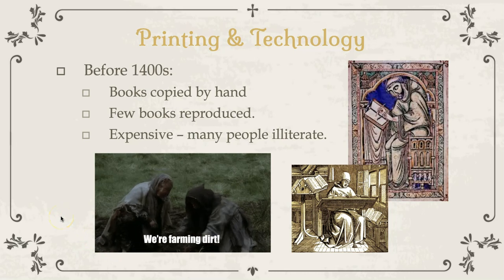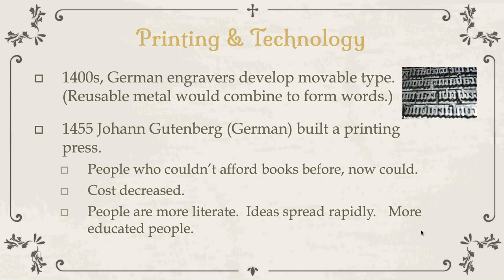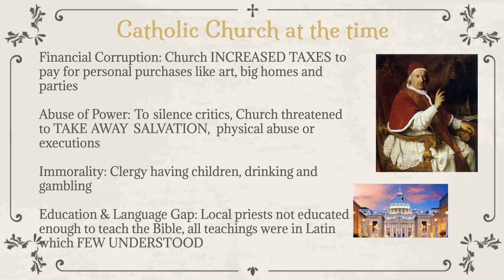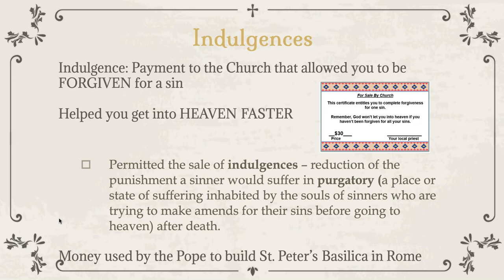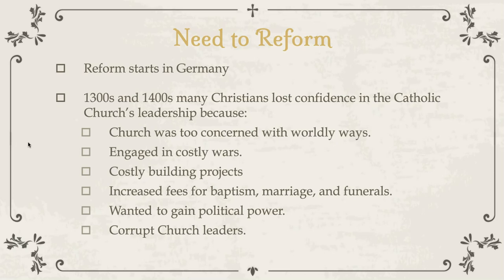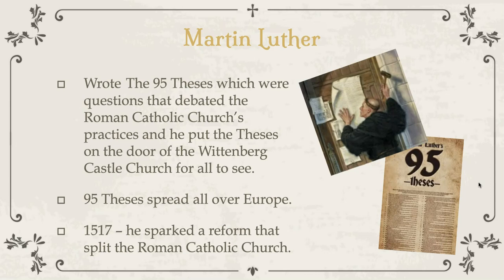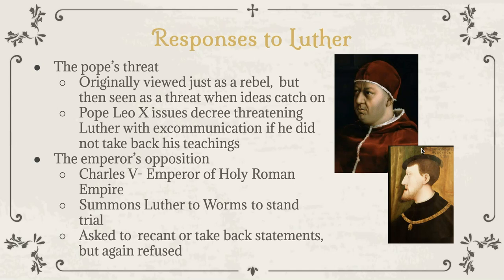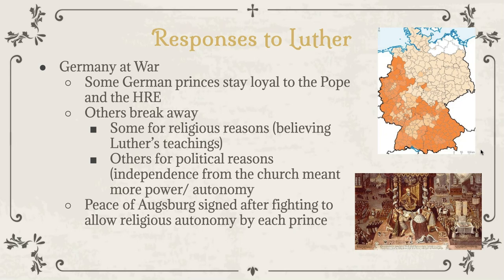The Reformation (pt.1)- Causes and Martin Luther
Description:
Uncover the transformative power of the Reformation, a pivotal movement that reshaped religious, political, and cultural landscapes across Europe. This detailed lecture takes you through the tumultuous period of the early 16th century, exploring how the Reformation challenged the very foundations of the Catholic Church and led to the birth of Protestantism.

What you'll learn:

Martin Luther’s 95 Theses: Delve into the document that sparked the Reformation and understand its critiques of the Catholic Church.
Spread of Protestantism: Follow the rapid spread of Protestant ideas and how they influenced various regions, from Germany to England and beyond.
Key Figures: Learn about key reformers like Martin Luther, John Calvin, and Henry VIII, and their roles in shaping the course of history.
Cultural and Political Impact: Examine the wider impact of the Reformation on European society, including changes in governance, the rise of nation-states, and shifts in social norms.
Counter-Reformation: Explore the Catholic Church’s response to the Reformation, including the Council of Trent and the Jesuit Order.

Detailed Analysis: Comprehensive coverage of the causes, events, and effects of the Reformation.
Engaging Visuals: Maps, portraits of key figures, and documents from the era to enhance understanding.
Expert Commentary: Insights from historians and theologians provide depth and context.
Interactive Elements: Thought-provoking questions and prompts to engage the audience and encourage discussion.